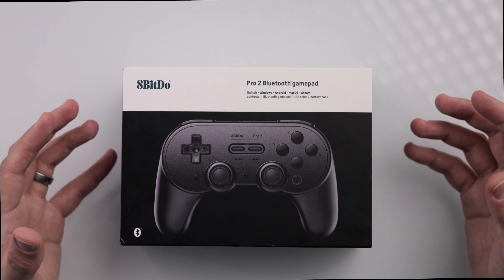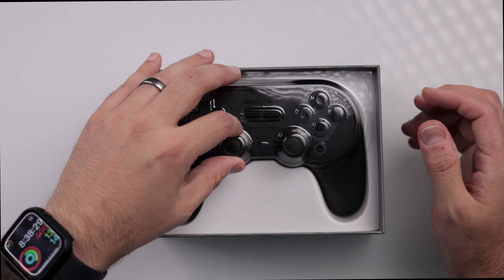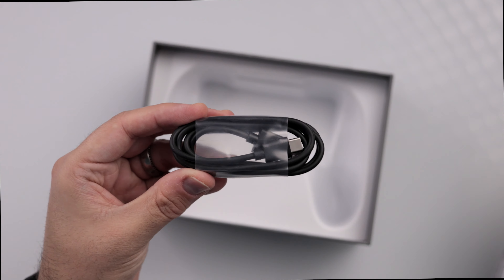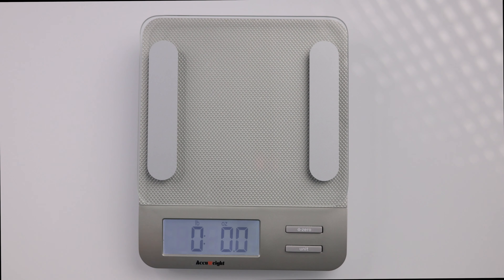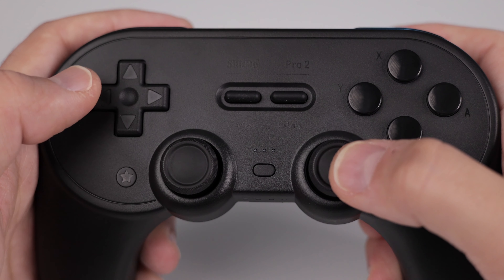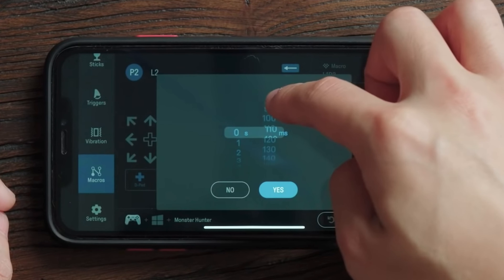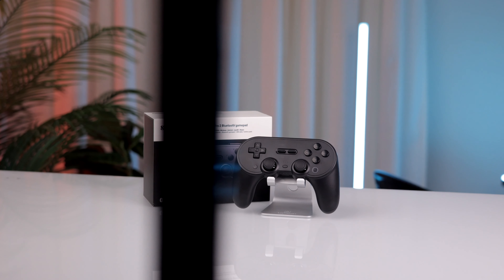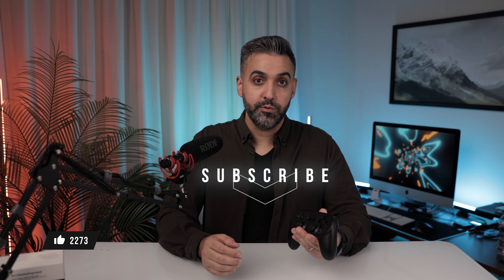Things You Need To Know Before You Buy The 8BitDo Pro 2 Bluetooth Controller - Review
Welcome to my in-depth review of the 8BitDo Pro 2 Bluetooth Controller! Join me as I explore its ergonomic design, precise controls, and customizable features. From intense shooters to racing games, I'll share my honest thoughts on its responsiveness and comfort. Discover hidden gems like its versatile connectivity and battery life.